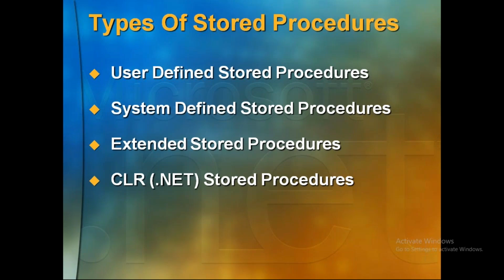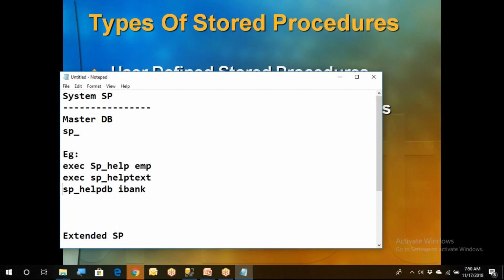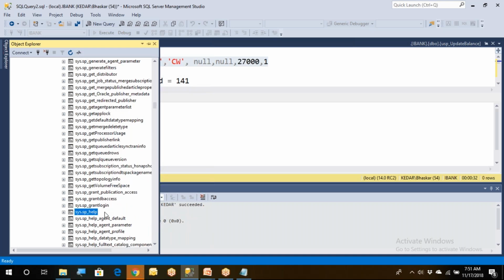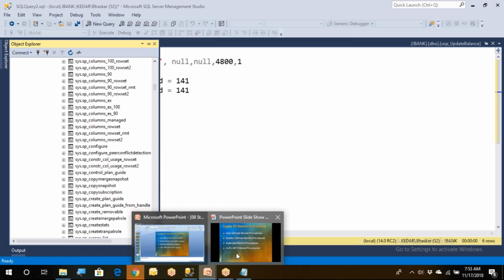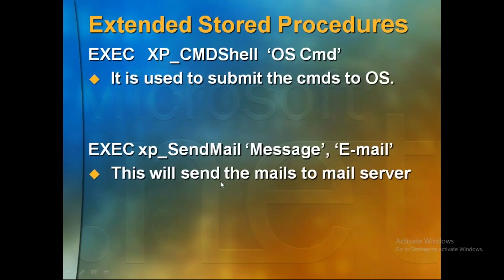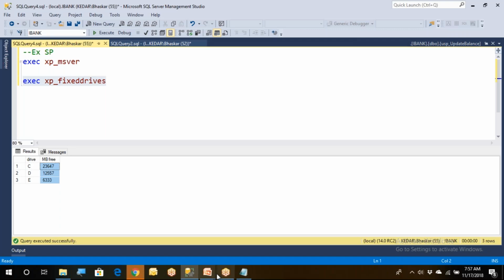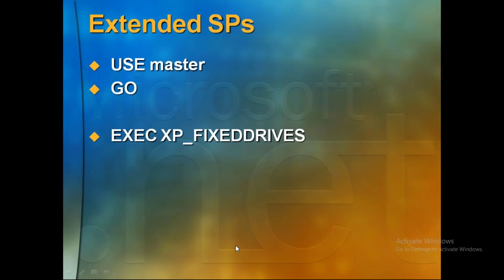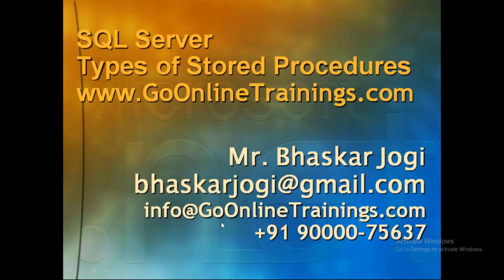SQL Server session 20 Types of Stored Procedures